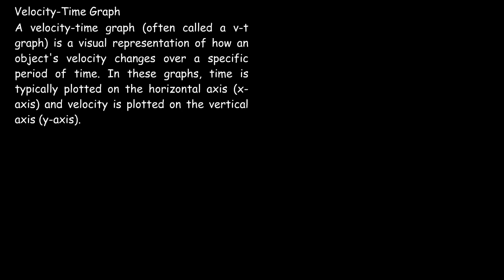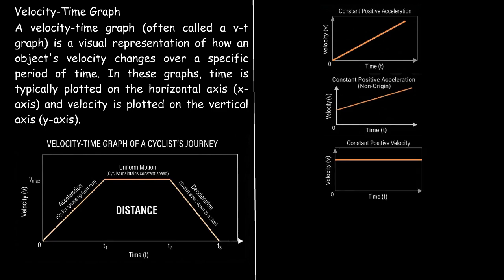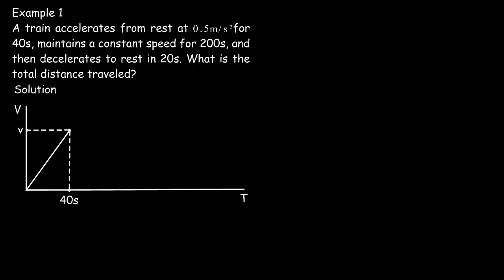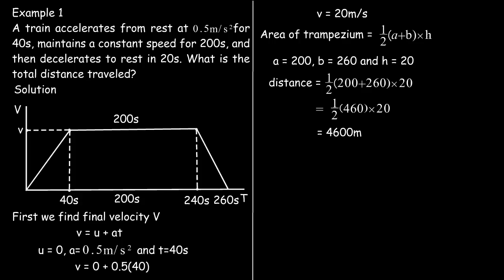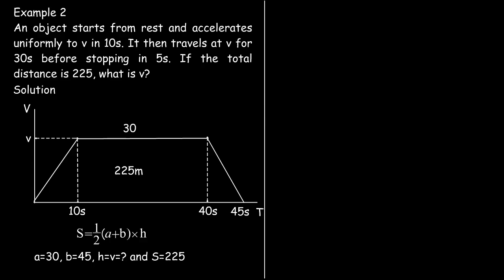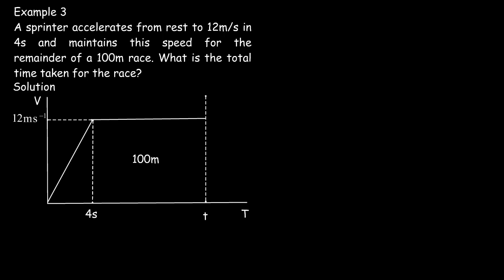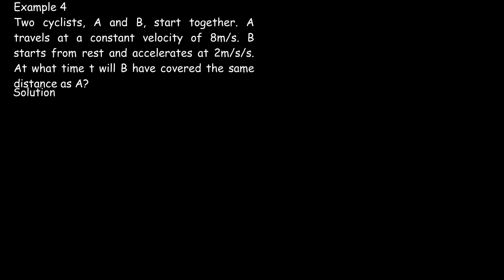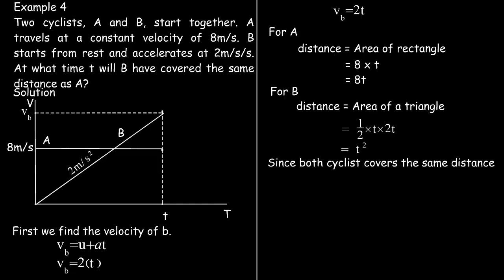Velocity Time graph (Physics)